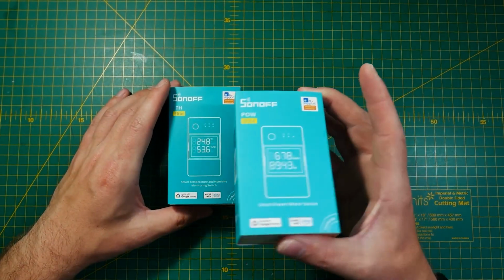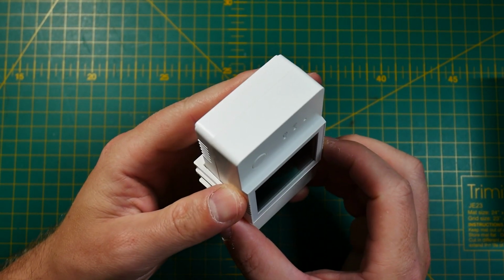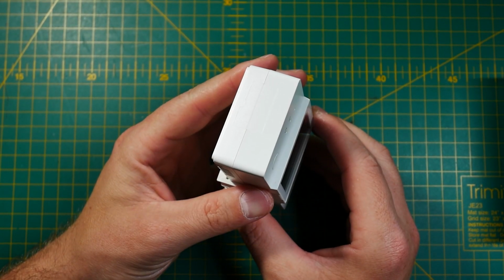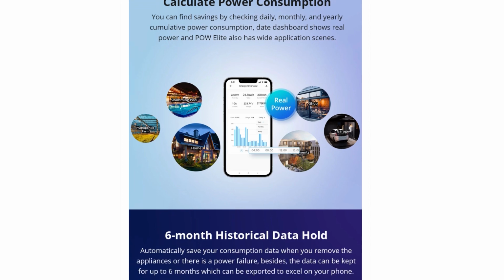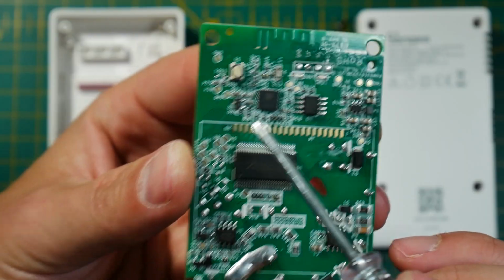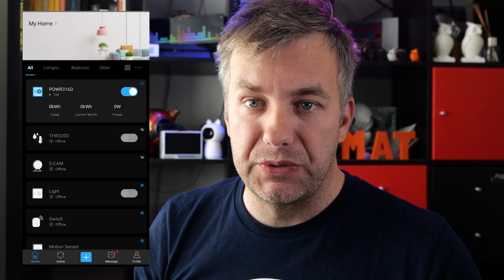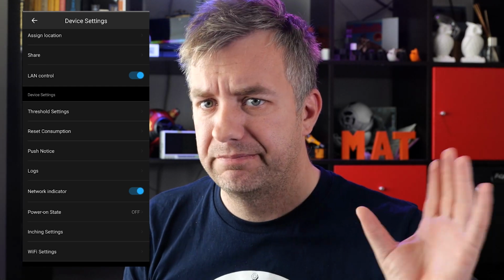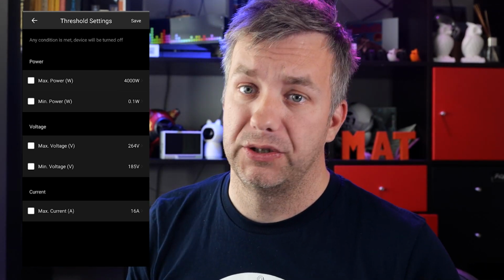Elite power measurement! Sonoff POW Elite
The latest device from ITEAD in the Elite lineup is: Sonoff POW Elite - a new take on the known formula - a single channel switch with a power monitor.

Table of Contents:
0:00 - Intro
00:30 - where I use Sonoff POW series
01:00 - Sonoff POW Elite features
03:19 - inside Sonoff POW Elite
04:34 - pairing and eWeLink app
08:00 - conclusion

With extra support in May from:
Andre S, Christian B,